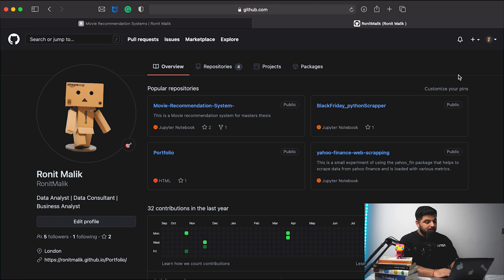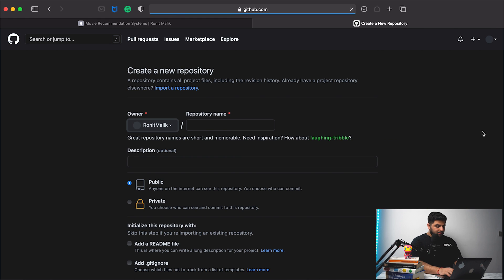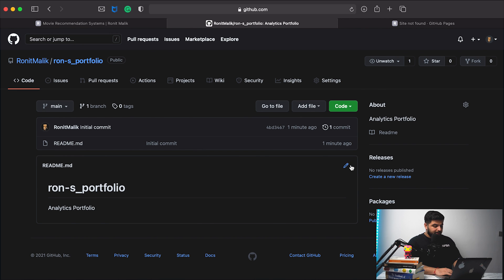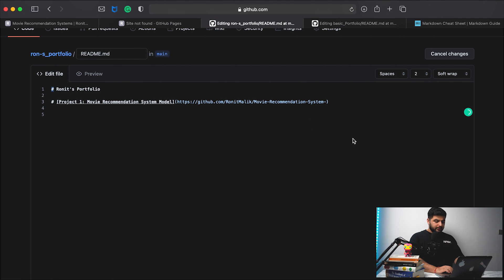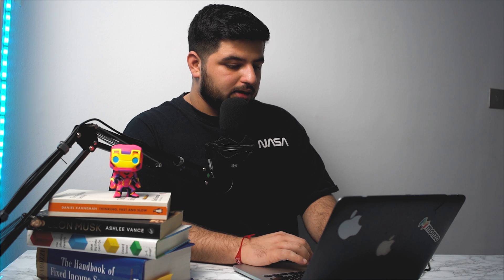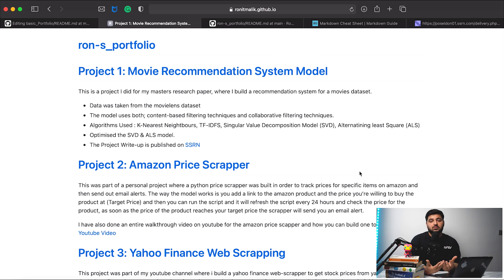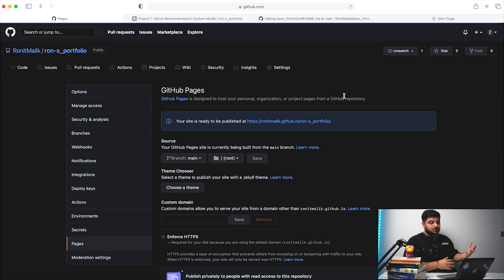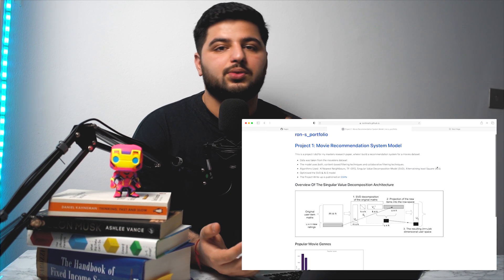HOW TO BUILD YOUR DATA ANALYTICS PORTFOLIO WITH GITHUB PAGES - Under 10 Mins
In this video, I talk about how you can build out your analytics portfolio in under 10 mins using Github pages.

This is a great way to keep track of all the projects you have worked on and also a great way to showcase your projects while applying for jobs.

Timestamp:
00:00 - Intro
00:31 - Why should you have an analytics portfolio
02:01 - Setting up your GitHub repository
03:37 - Setting up GitHub Pages
04:05 - Access to personal Github URL
04:20 - Adding projects to READme file
07:14 - Refreshing URL with updated Projects
08:09 - Adding Images to our webpage
09:40 - Reviewing final URL page
10:06 - Outro